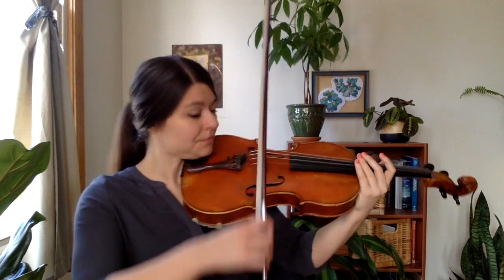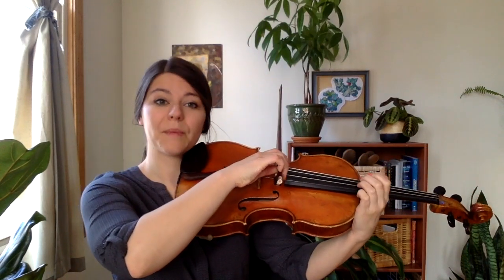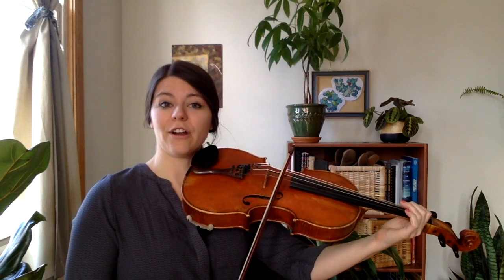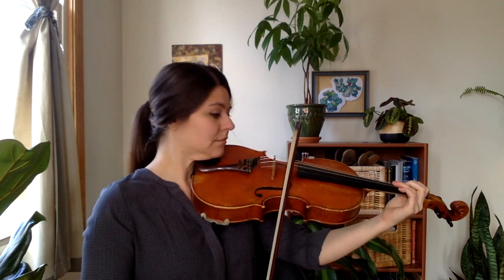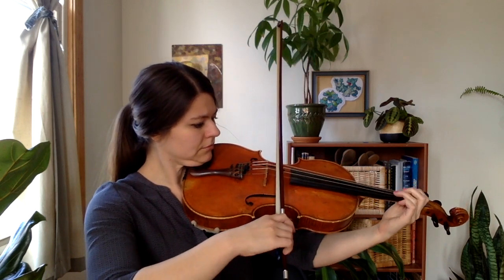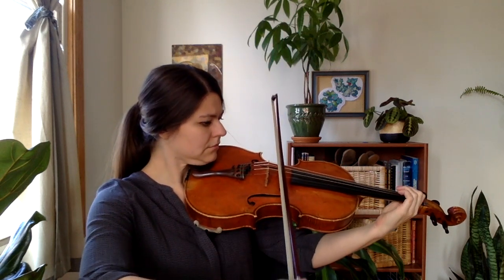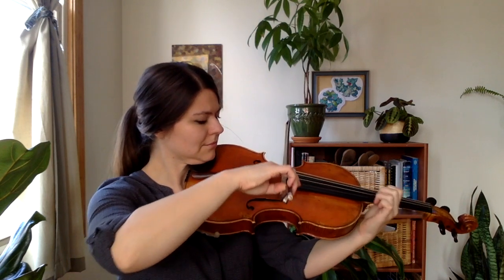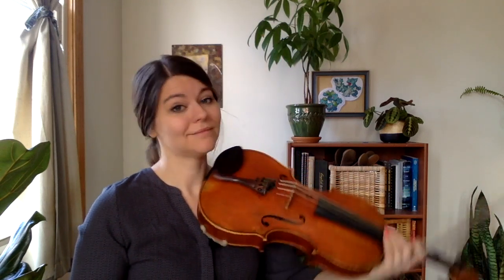Che Practice 4/15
How to practice your C Scale (4 in a bow!) and Minuet 3 (first two phrases!)